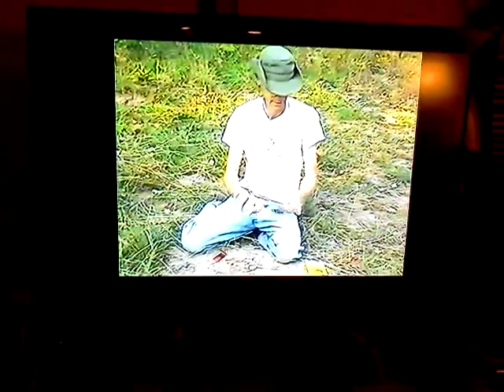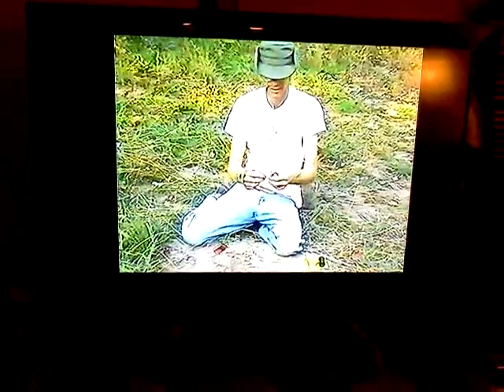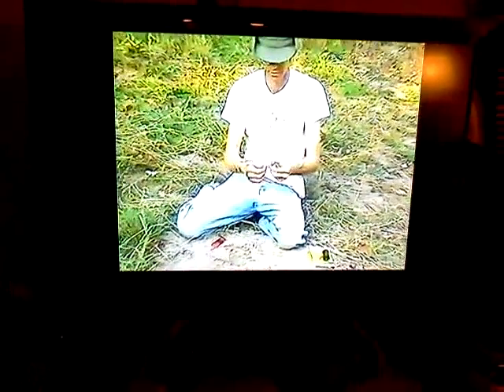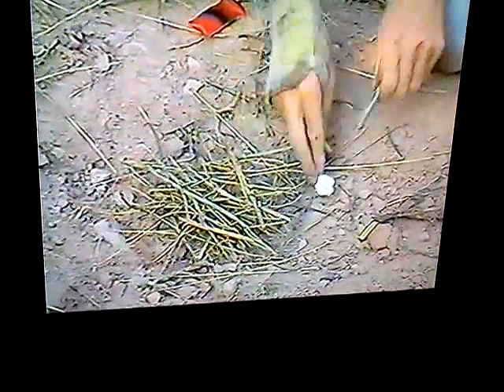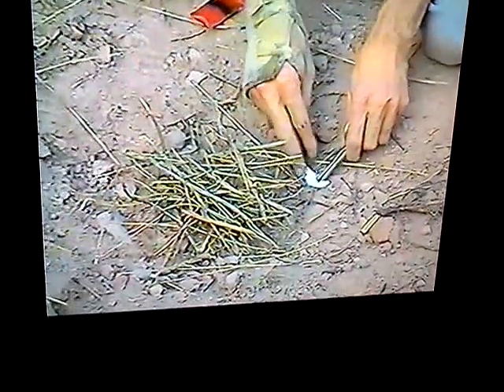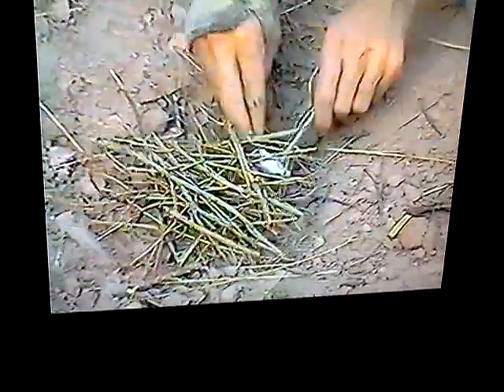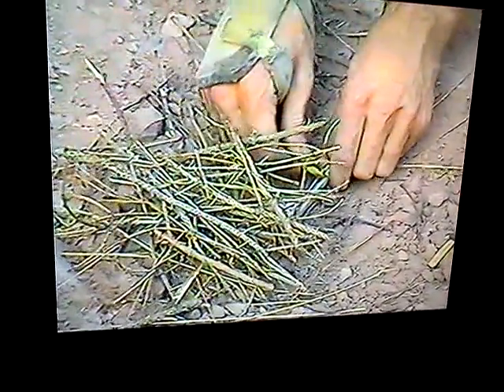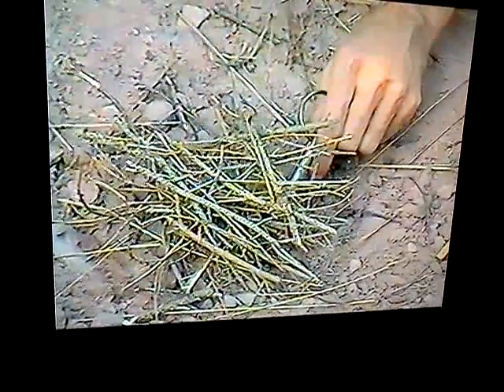Lighting a fire with ONE scratch of the flint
Off of one of Buchshot's video's. He keeps it simple and straight, well worth looking into his stuff.